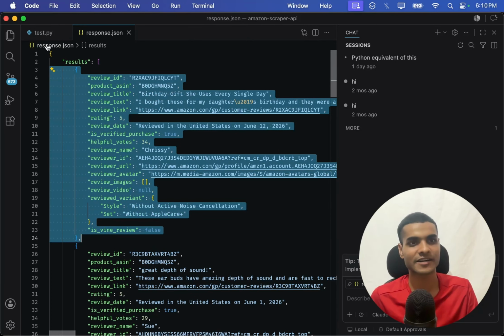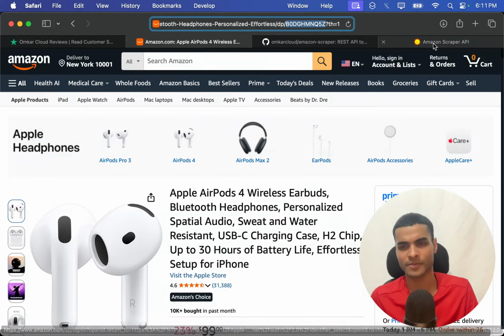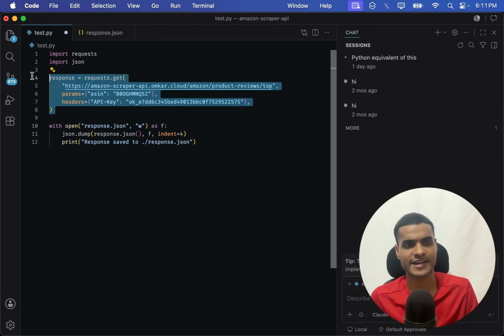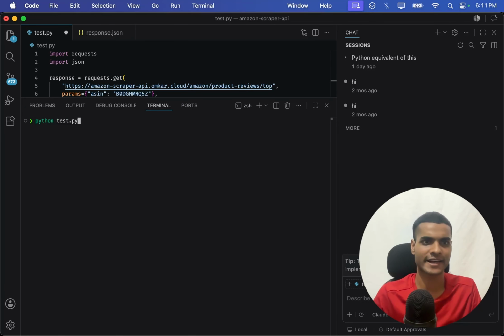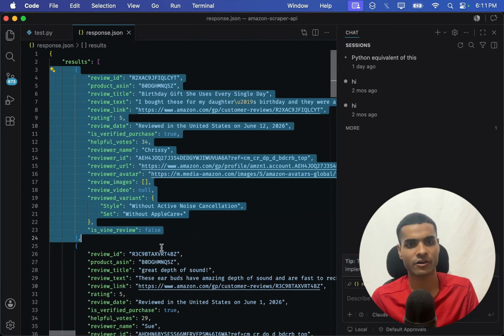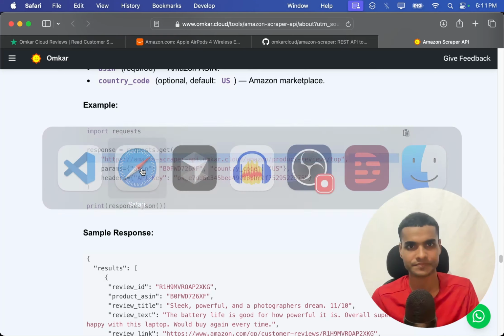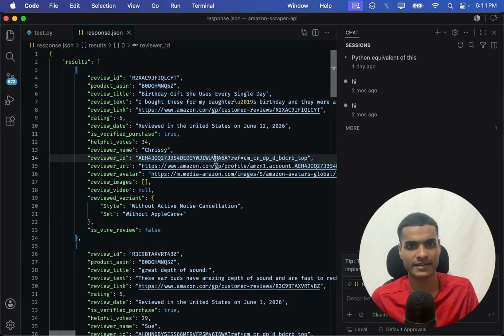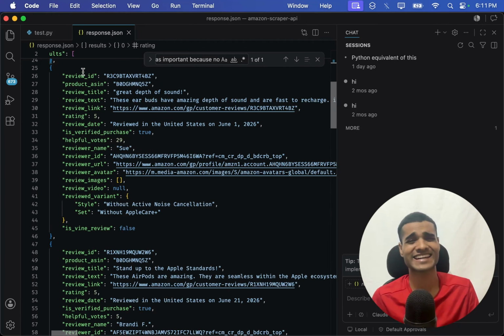How To Scrape Amazon Reviews With Python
Scrape Amazon reviews with Python in minutes — no captchas, no complex selectors, no getting blocked.

You'll learn:
- How to use the Amazon Scraper API with Python to extract reviews, star ratings, review titles, reviewer names, dates, verified-purchase status, and more.

By the end, you'll be pulling real Amazon reviews data — ratings, review text, and reviewer details — without fighting captchas or anti-bot systems.

100 free requests every month. Omkar has 30+ Trustpilot reviews — you're in good company.